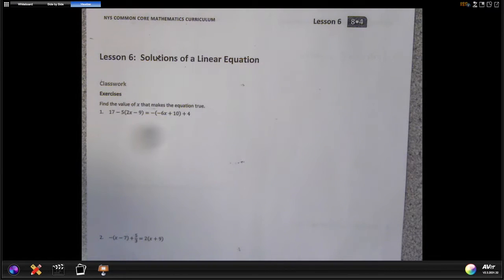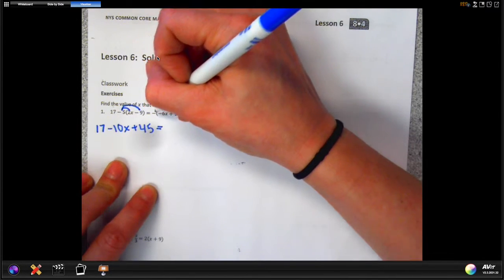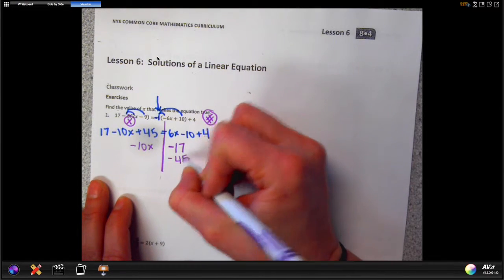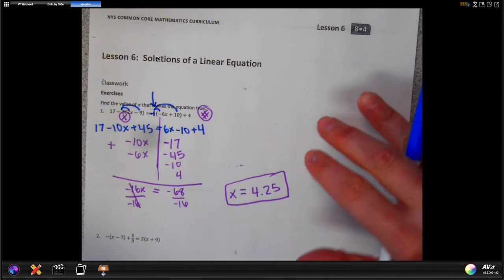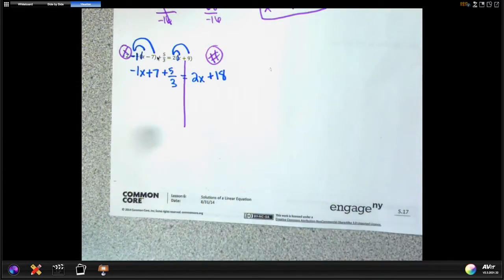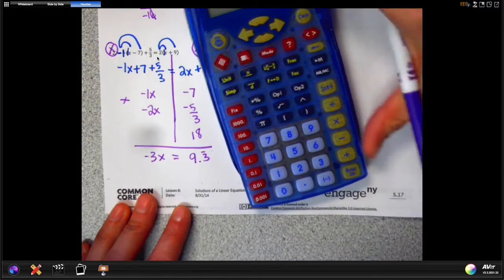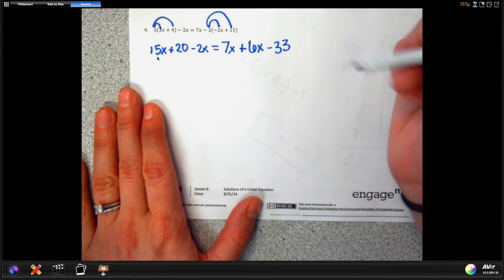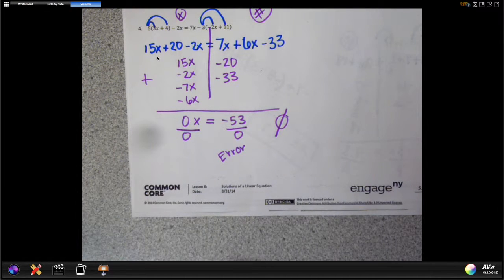Mod 4 Lesson 6: Solutions of Linear Eq's